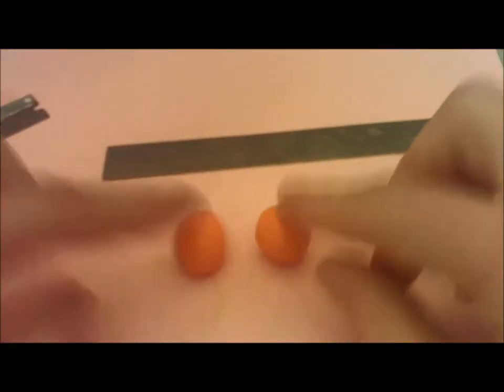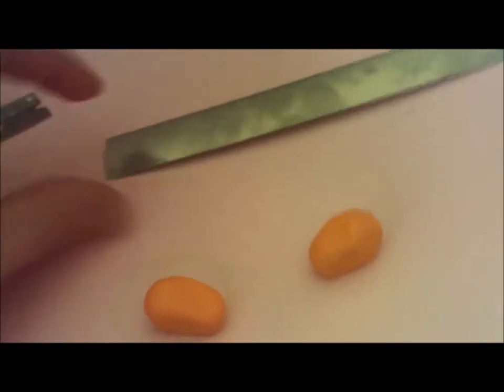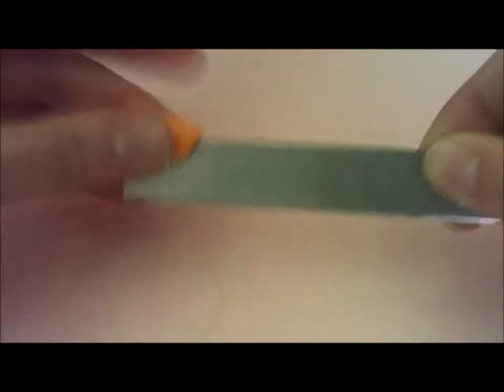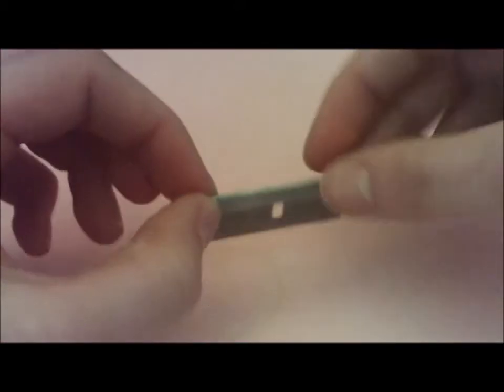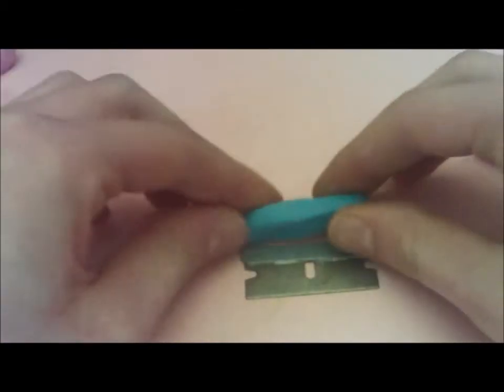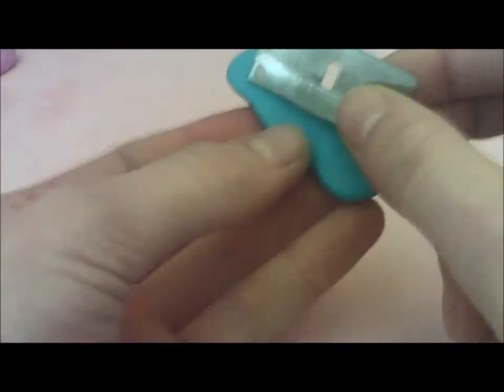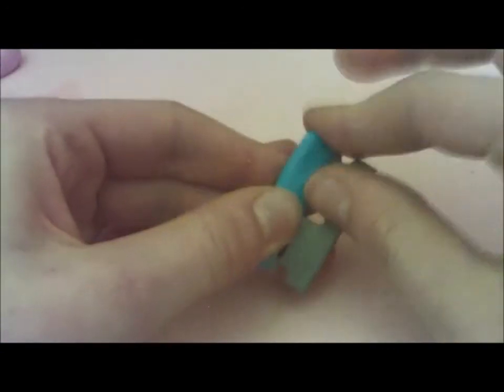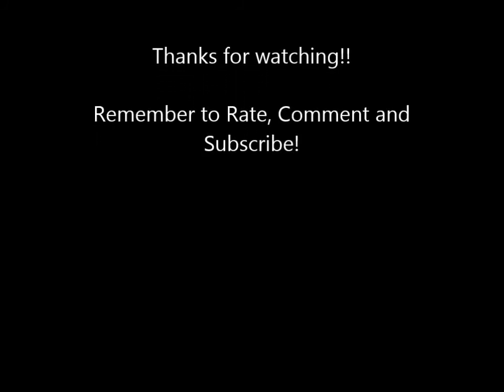How to Make Handles for Craft Blades out of Polymer Clay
In this video I will be showing you how to make handles for your craft blades out of polymer clay.